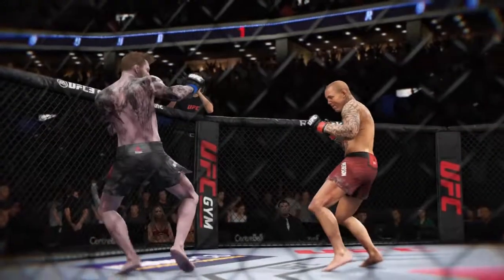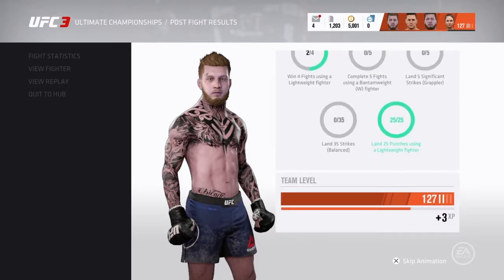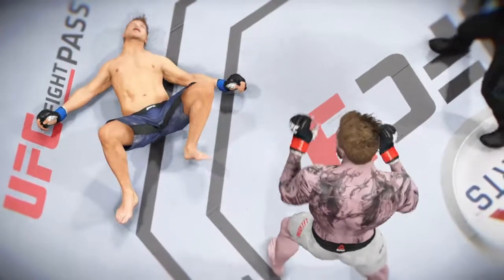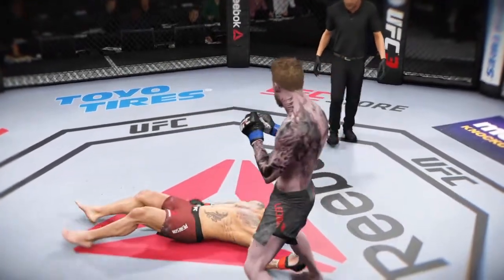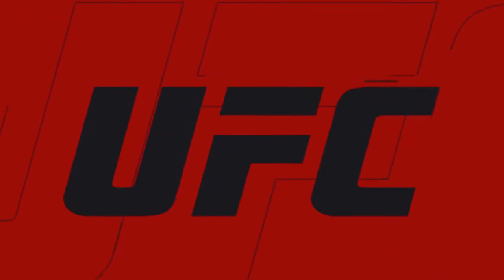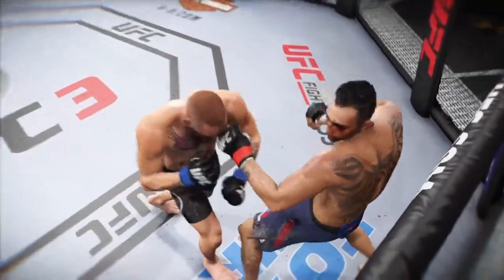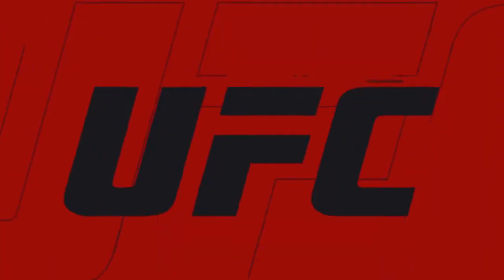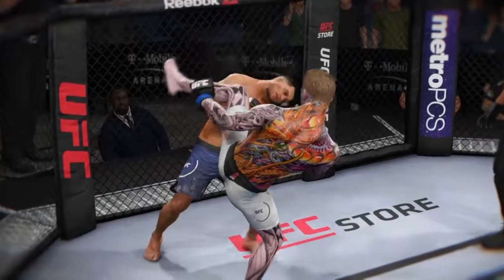ufc knock outs part 2*